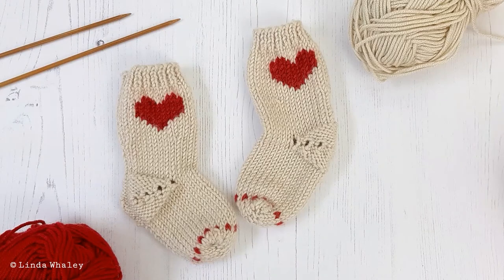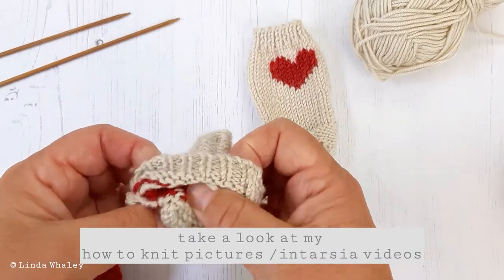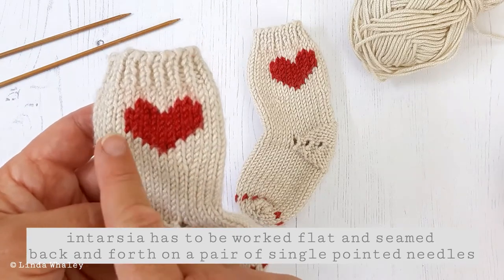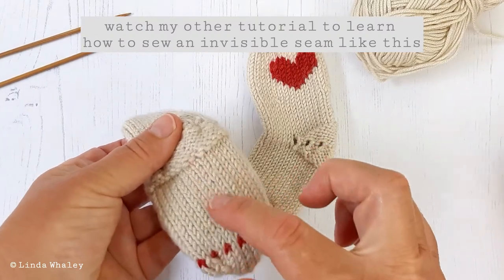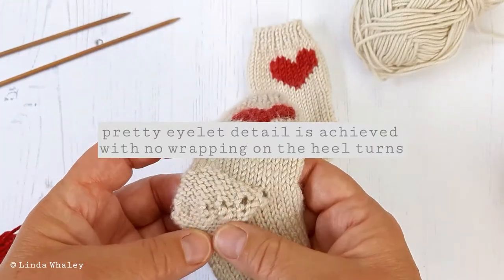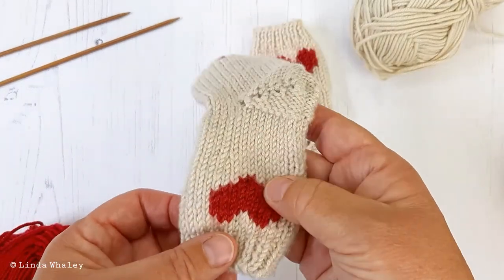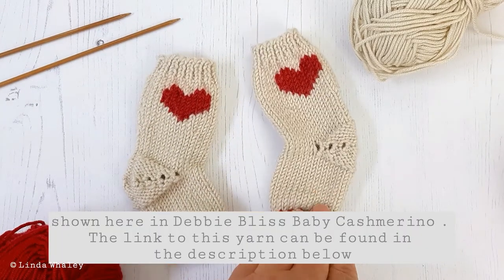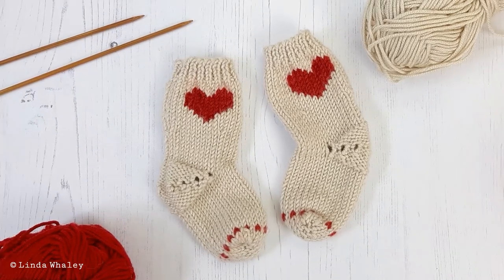Knitting Pattern Little Heart Baby Socks by Linda Whaley Knit Studio.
Here's a closer look at my Little Heart Baby Socks knitting pattern, one of the picture knit designs in my Little Pickle Knits Collection. You can purchase this knitting pattern and find the link to purchase this yarn
The little hearts have been knitted using a technique called Intarsia. If you would like to learn this knitting technique do take a look at my Intarsia Tutorial videos.
You can also swiss darn / duplicate stitch the little hearts onto these socks after knitting.
My Linda Whaley Knit Studio YouTube channel is a place for you to find inspiration for your next knitting project, knitting technique videos and help to sew up and finish your knitting projects beautifully. My technique videos have been made for you to dip into for help as you work through my knitting patterns. I have also made videos to give you a closer look at the details within my knitting pattern designs. You can find all my knitting and crochet patterns